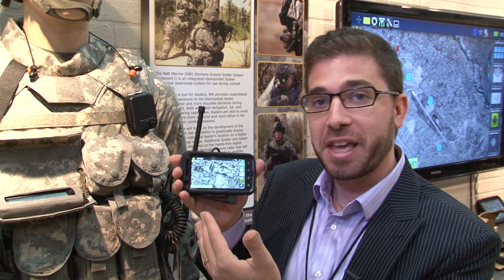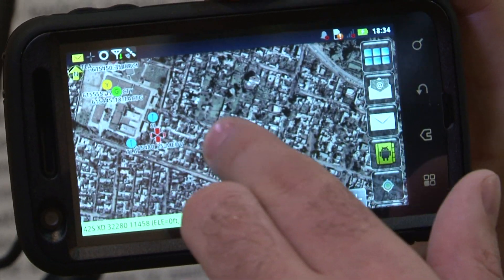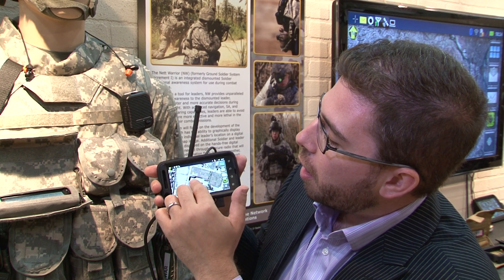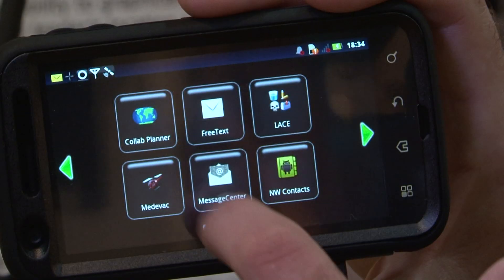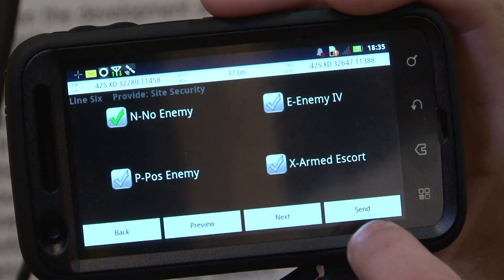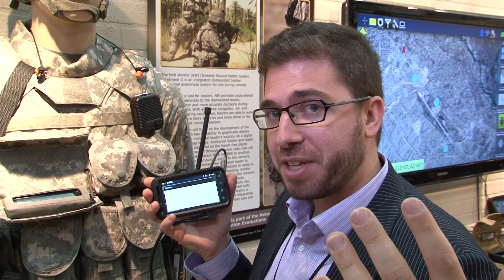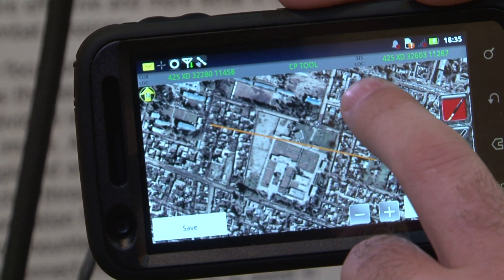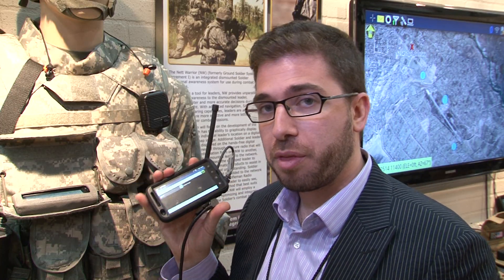End User Device is Future Tech for the Modern Warrior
The End User Device is a communication device 20 years in the making that allows soldiers to share data and call support on the battlefield.